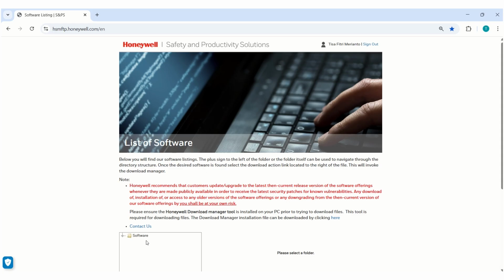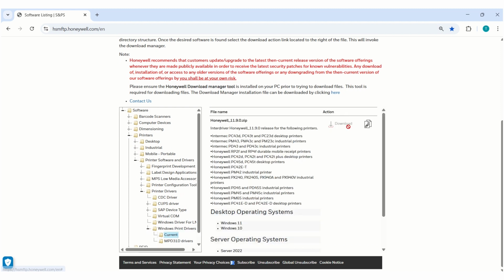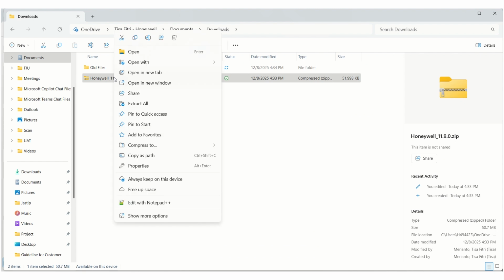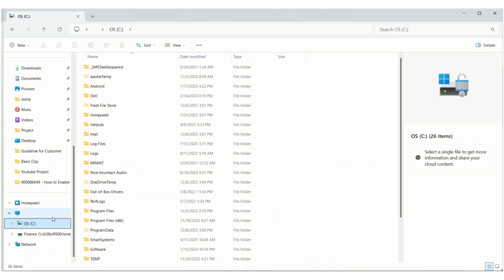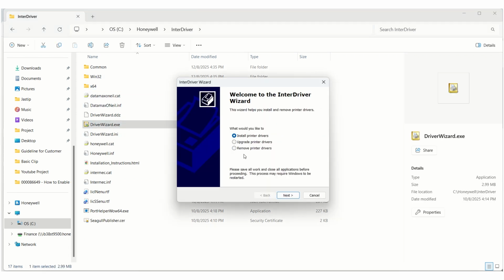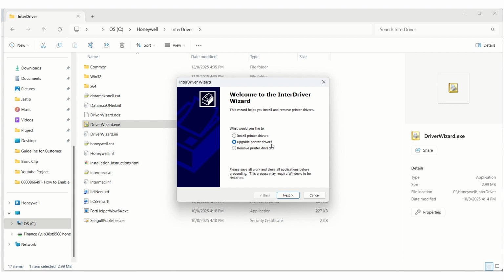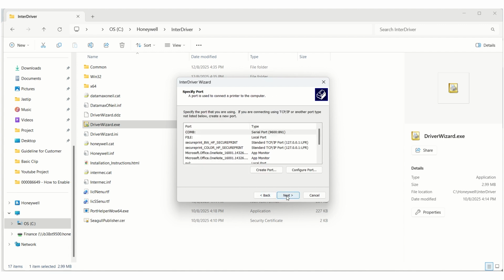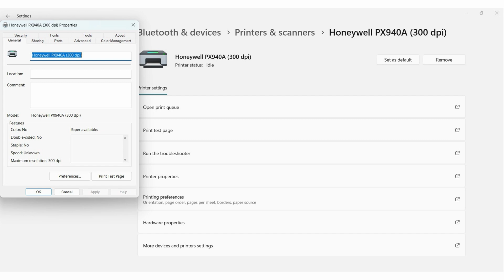Where can I download and install the Windows Driver for the Honeywell Printer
Where can I download and install the Windows Driver for the Honeywell Printer? | Où puis-je télécharger et installer le pilote Windows pour l'imprimante Honeywell ? | ¿Dónde puedo descargar e instalar el controlador de Windows para la impresora Honeywell? | Wo kann ich den Windows-Treiber für den Honeywell-Drucker herunterladen und installieren? | Dove posso scaricare e installare il driver Windows per la stampante Honeywell? | Honeywell Yazıcı için Windows Sürücüsünü nereden indirip kurabilirim? | 我可以在哪里下载并安装霍尼韦尔打印机的Windows驱动程序？| Onde posso descarregar e instalar o controlador do Windows para a impressora Honeywell?